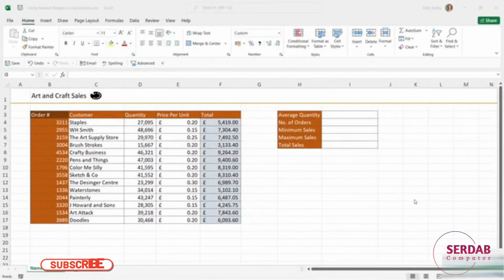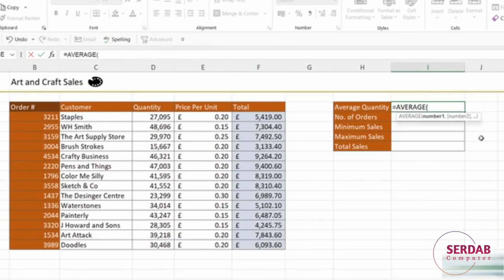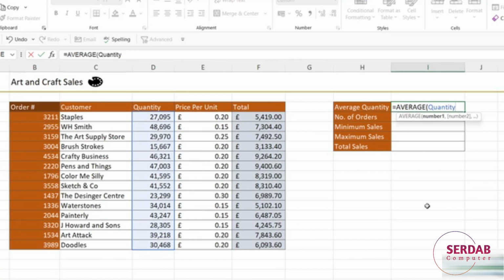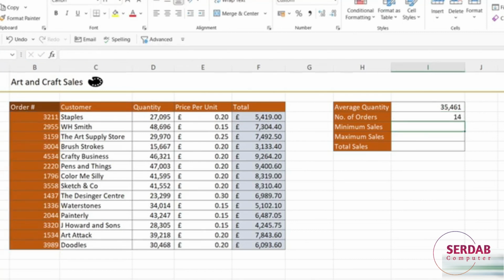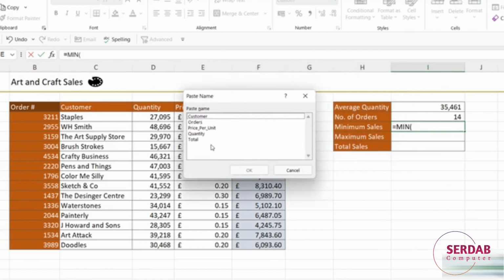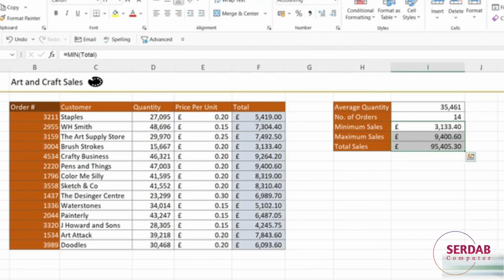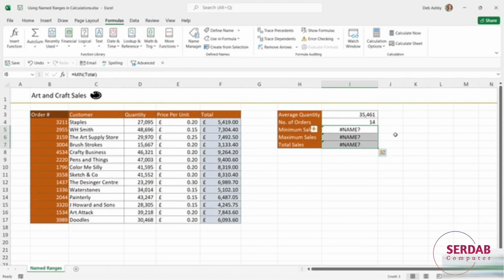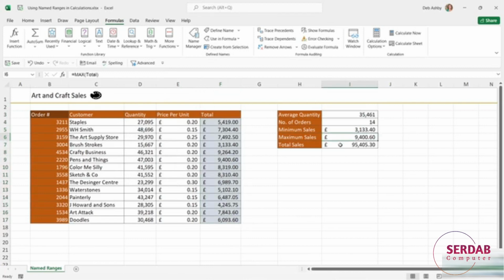Excel 2021 for Beginners(using named ranges in calculations)